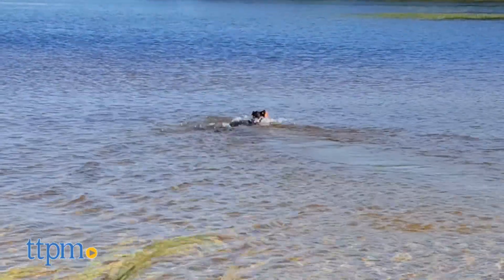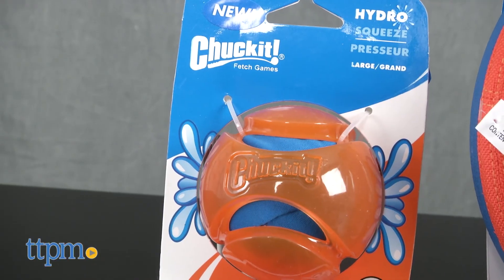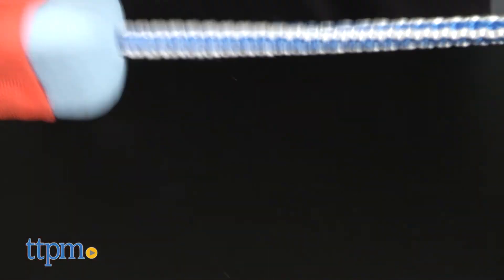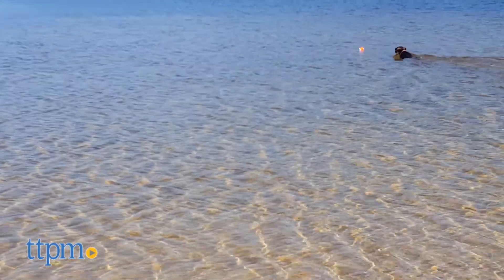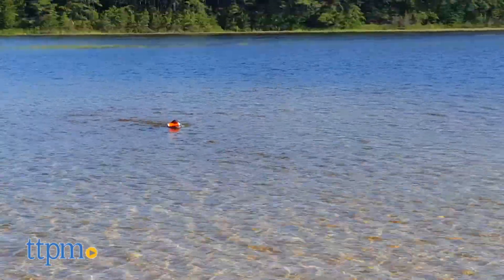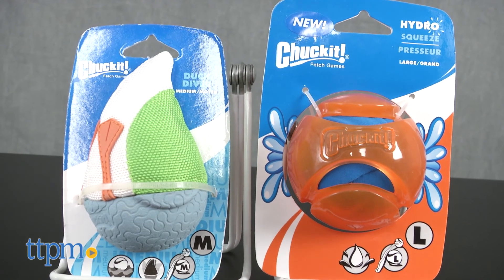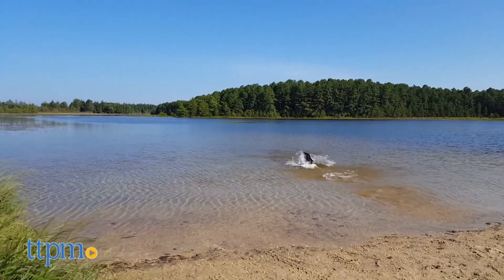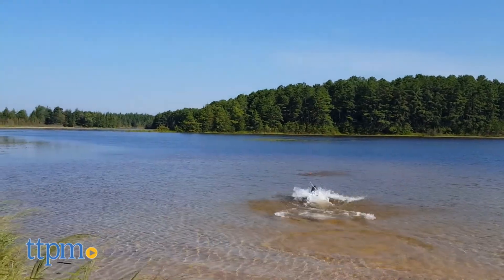Chuckit! Amphibious Duck Diver, Bumper, Water Skimmer & Hydro Squeeze Water Toys from Petmate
CHUCKIT! AMPHIBIOUS LINE of WATER TOYS for DOGS. Shown in TTPM Video—Bumper, Hydro Squeeze Ball, Water Skimmer, Duck Diver. Beat the dog days of summer with these toys. Designed to be tossed into the water for your dog to retrieve. Each is sold separately. Durable and fun for dog and pet parent. From Petmate’s Chuckit! line of products. For full review and shopping info

Product Info:
Chuckit!’s Amphibious line of water toys will keep dogs cool during the hot summer months. Shown in this TTPM video is the Bumper, Hydro Squeeze Ball, Water Skimmer, and Duck Diver. Each is designed to be tossed into the water for your dog to retrieve. Each is sold separately.